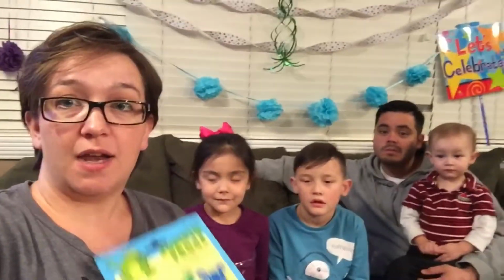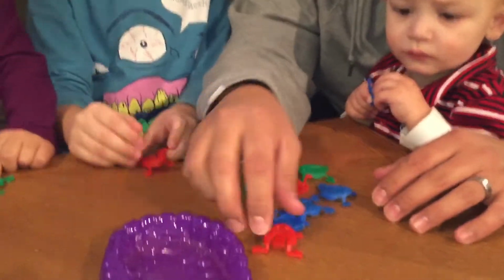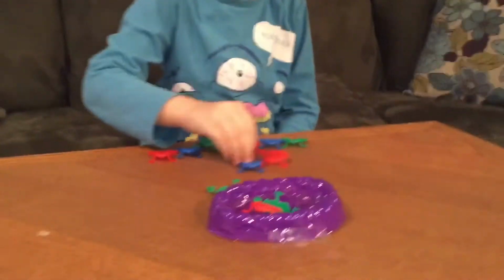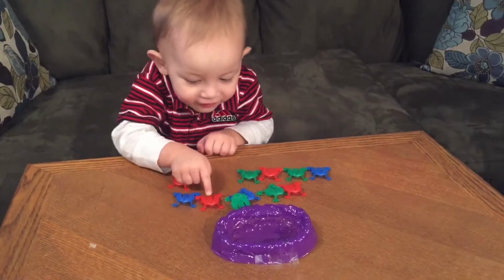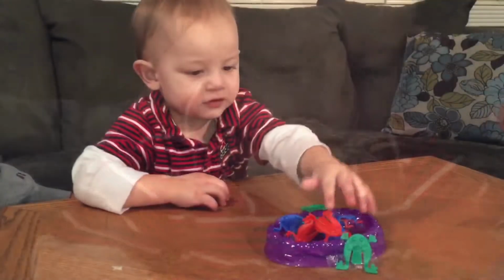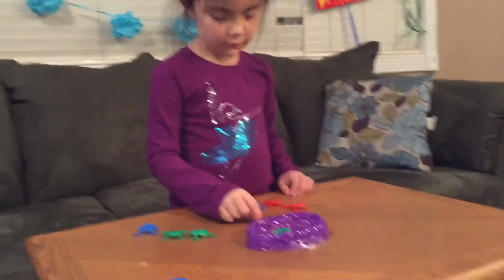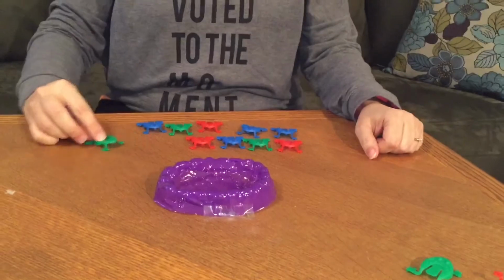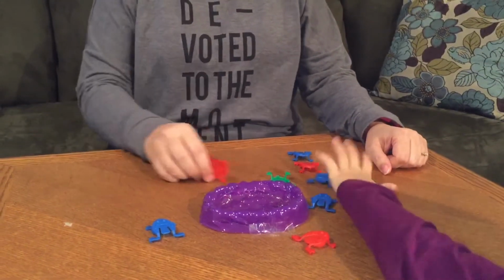Jumpin' Frogs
The Smartypants can make a contest out of anything!  Today's challenge is from a dollar store game called Jumpin' Frogs.  Most in the pond in one minute wins!